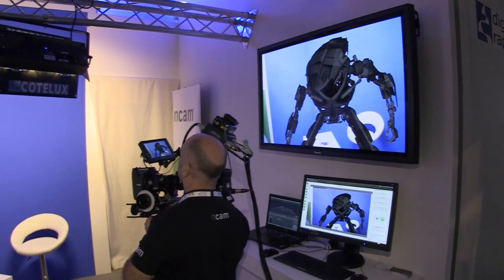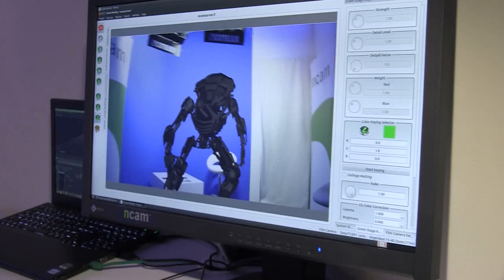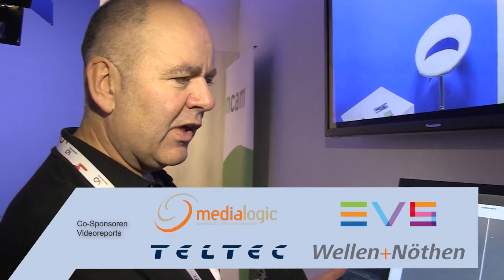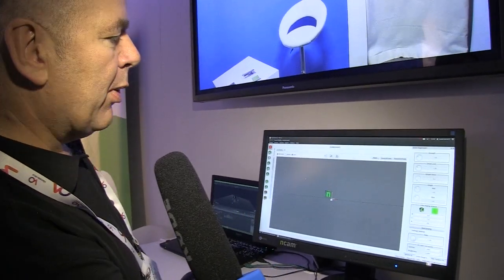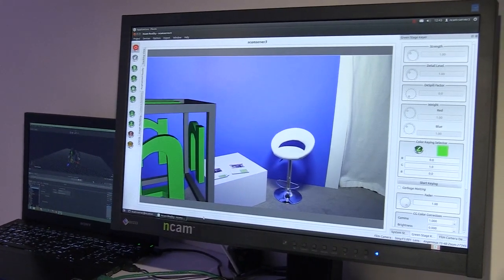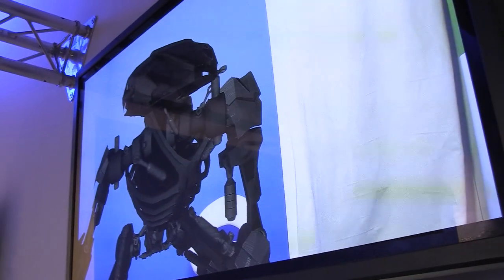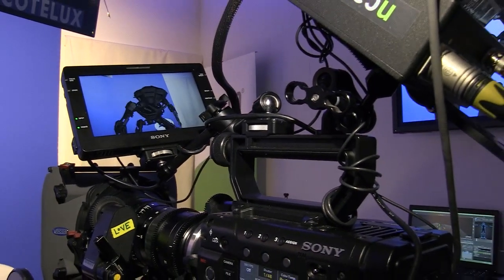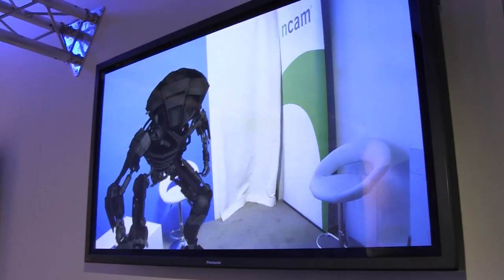IBC2013: Ncam Realtime Camera Tracking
David Stroud from Ncam explains the Ncam realtime camera tracking system that works without any markers. It allows to directly link a 3D animation with the physical world: The camera movements in the set are applied to the virtual camera in the 3D space and the camera operator can see a combination of the virtual character and the set he actually films in on his viewfinder monitor in realtime.

David Stroud von Ncam erklärt die Funktionsweise und mögliche Anwendungen des Ncam-Systems. Dabei handelt es sich um ein Kamera-Tracking-System, das in Echtzeit und ohne jegliche Marker oder Gitter funktioniert. Man kann damit die virtuelle Welt einer 3D-Animation mit der physischen Welt verbinden: Die reale Kamera steuert dabei die virtuelle Kamera und man kann live die 3D-Animation und eine mit vollkommen frei beweglicher Kamera gefilmte, reale Szene kombinieren.
Eine Tracking-Einheit an der Kamera erfasst dabei ein 3D-Bild des Sets und erzeugt zusammen mit anderen Sensoren und den Objektivdaten der Kamera in Echtzeit alle notwendigen Daten, um die virtuelle Kamera zu steuern. Der Kameramann sieht auf dem Suchermonitor die Kombination aus Realaufnahme und 3D-Animation, während er die Kamera als Hand- oder Schulterkamera benutzt und frei im Set bewegt.